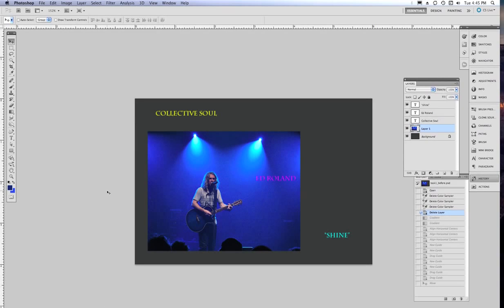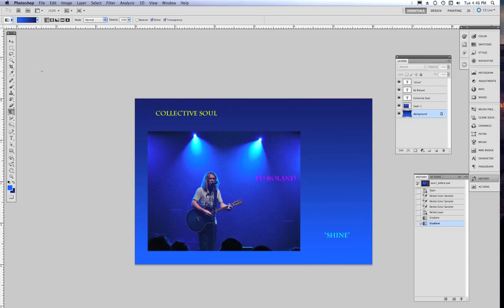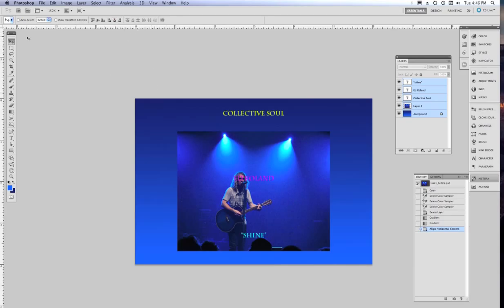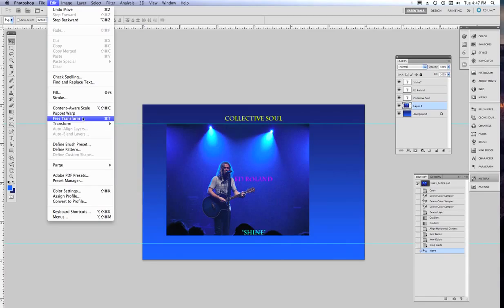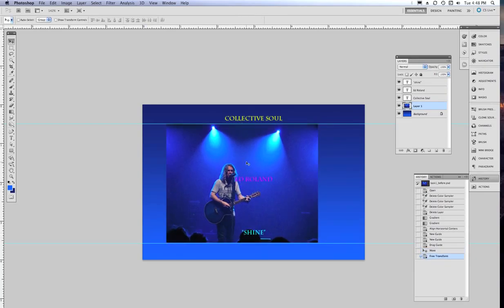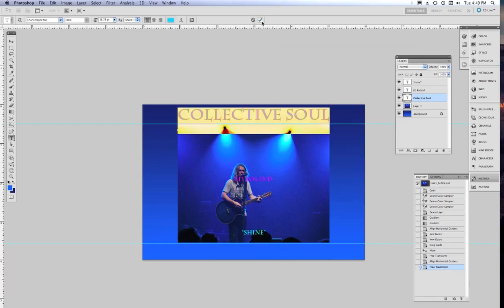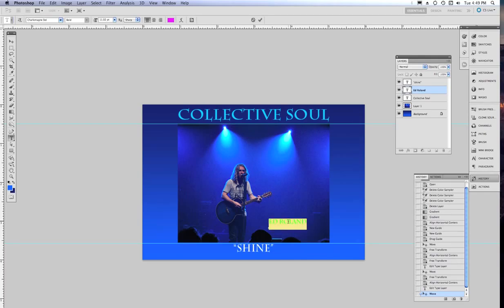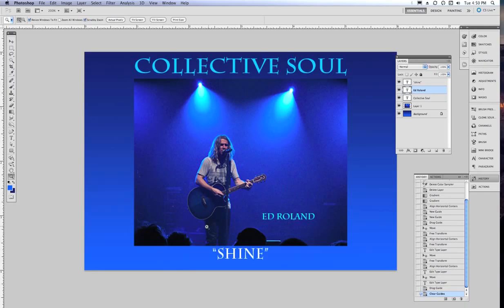PS_2-1_Task - Computer.m4v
Photoshop CS5 course - aligning layers, picking colours, zooming, guides and transforming layers.